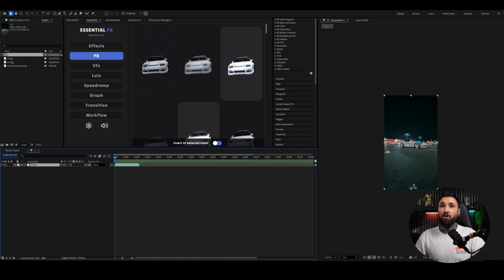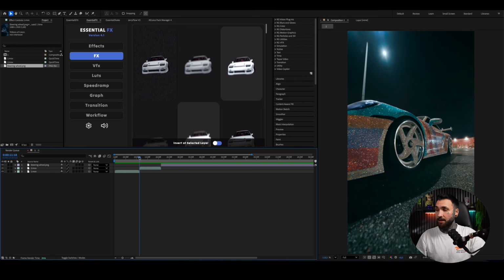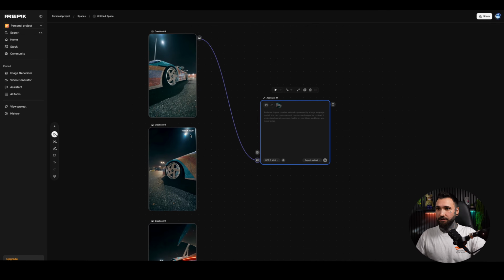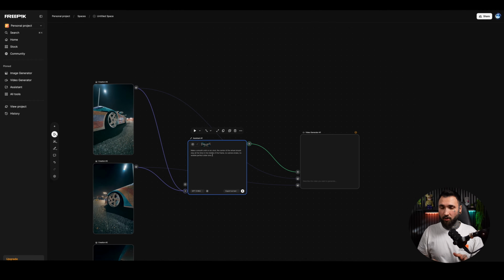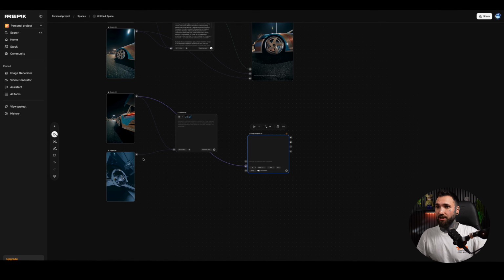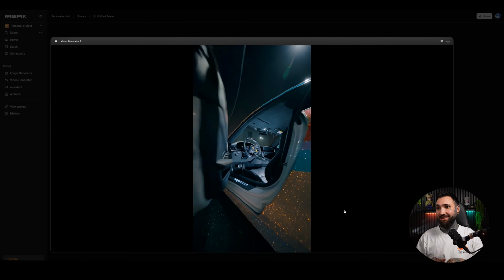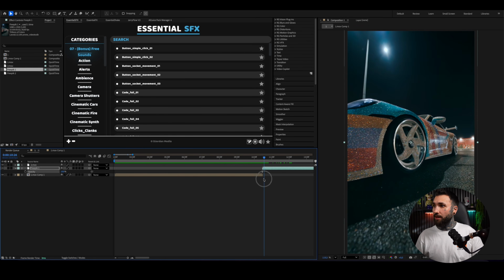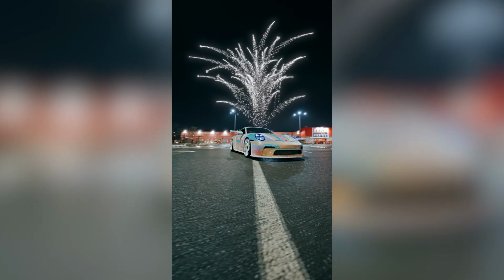How I Edit Viral Car Infinity Shots | Pascal Zero7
In this tutorial, I’ll show you how I create a viral car infinity shot for automotive videos using my editing workflow.

This effect is perfect for video editors, videographers, automotive filmmakers, After Effects editors, and AI editors who want to create smoother, more creative, and more eye-catching car edits for social media.

In this video, I break down how I connect shots, use matching camera movement, and build an infinity-style transition that feels seamless and cinematic. If you create car content, automotive reels, commercial edits, or viral short-form videos, this workflow can seriously level up your edits.

Whether you are an editor, videographer, After Effects creator, or AI-powered video creator, this tutorial will help you understand how to make your transitions feel more premium and more professional.

Topics in this video:
car editing
automotive videography
infinity shot tutorial
after effects editing
viral car edits
cinematic transitions